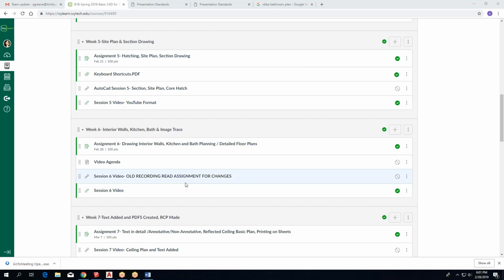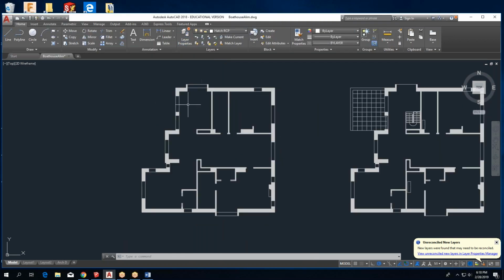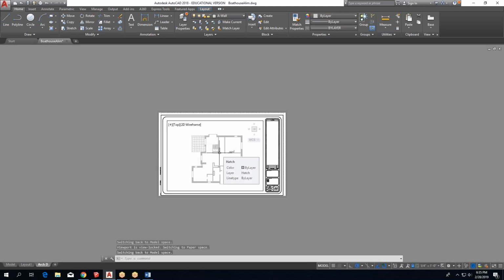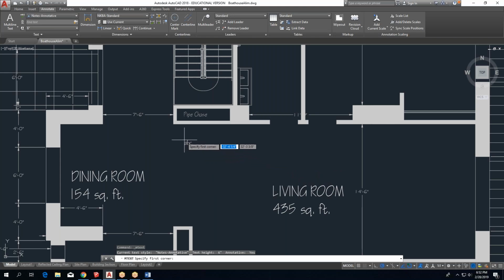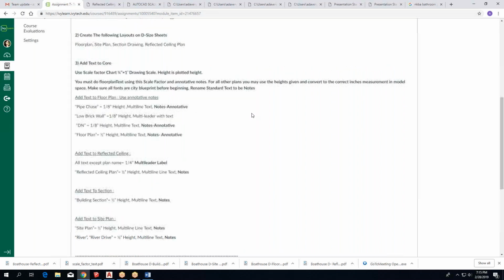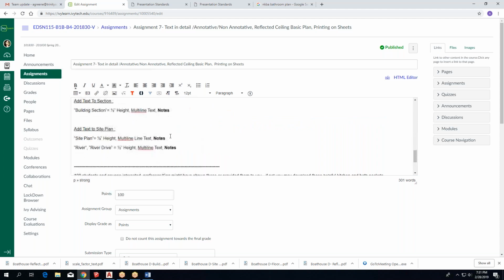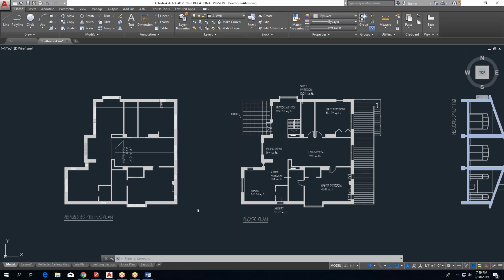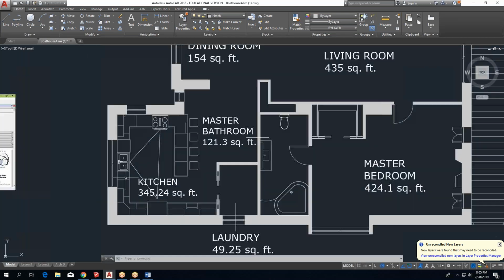Session 7 AutoCad 201902282300